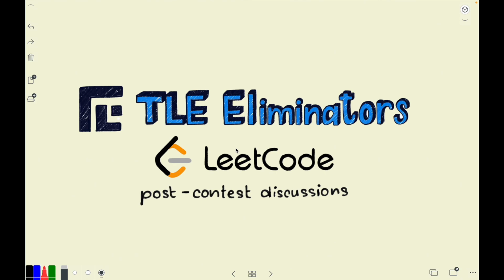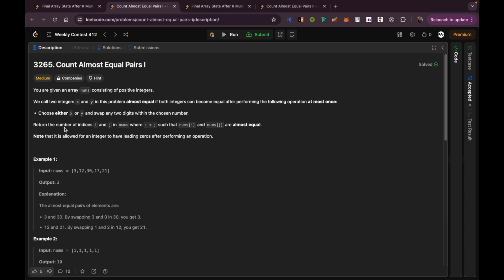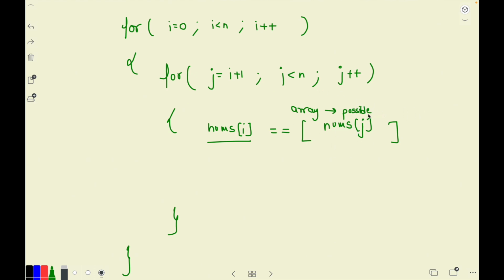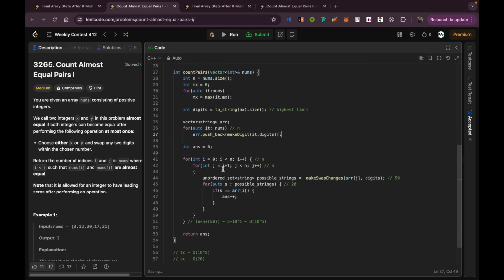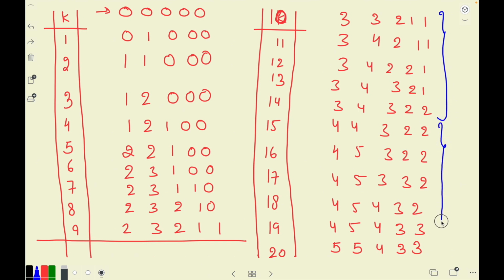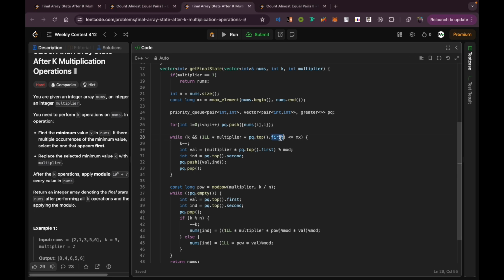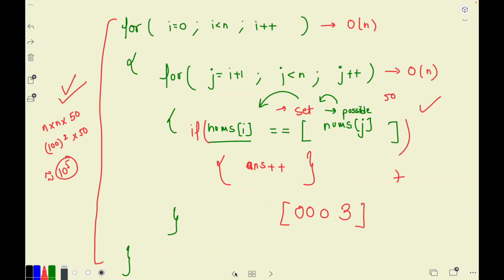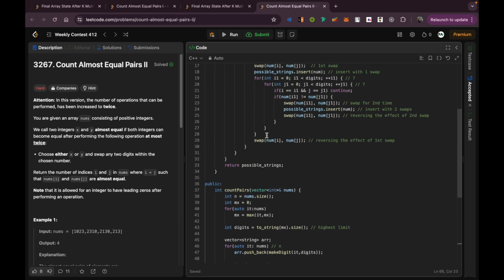Leetcode Weekly Contest 412 | Video Solutions - A to D | by Viraj Chandra | TLE Eliminators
Timestamps:-
0:00 Problem A
9:20 Problem B
33:31 Problem C
1:00:28 Problem D